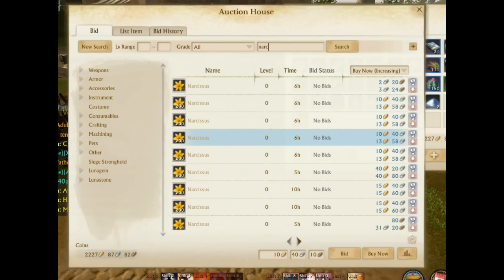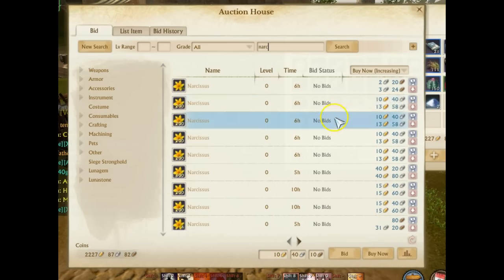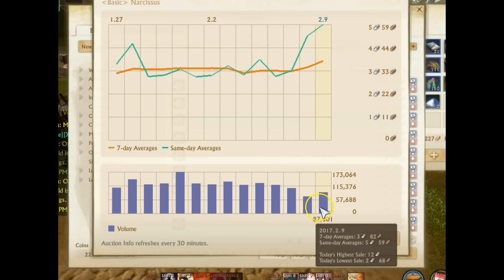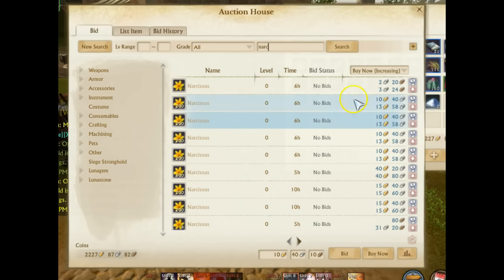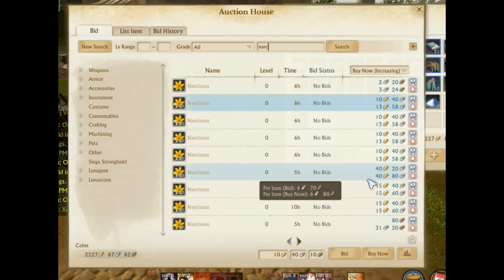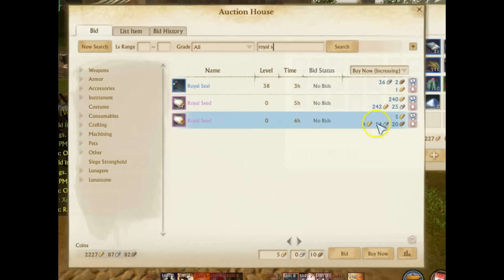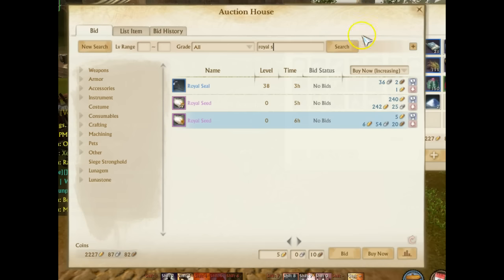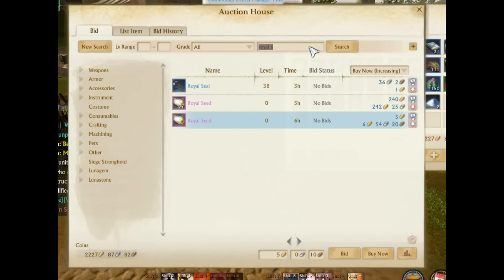Narcissus is the best thing to grow right now Archeage FRESH START na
2/9/17 Narcissus is the best thing to grow right now Archeage FRESH START na